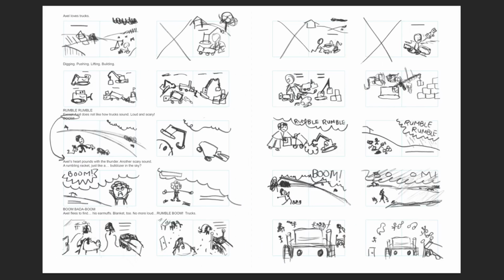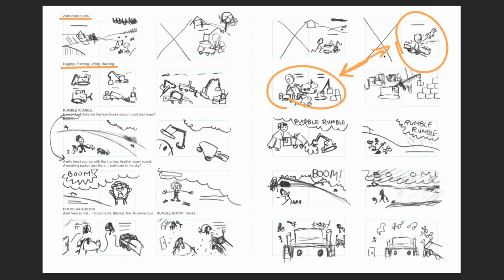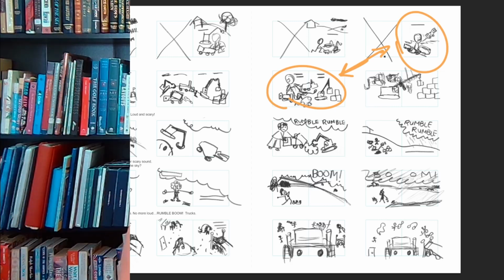The Secret to Planning a Picture Book with Thumbnails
Struggling to figure out how to plan your picture book? Thumbnailing is the secret tool authors and illustrators use to test ideas, design page turns, and shape the flow of their story before creating final art. In this video, I’ll show you how to thumbnail step by step — so you can bring your story to life on the page.

You’ll learn:
• What thumbnails are (and why every author needs them)
• How pictures drive storytelling in children’s books
• Tips for composition, pacing, and line of action
• How to use thumbnails to guide page turns and reader flow
• Free resources and templates to get started

00:00 Introduction
01:18 What thumbnails are and how to use them
02:17 How pictures work in storytelling
05:39 The importance of composition in thumbnailing
06:27 How to guide the reader's eye and plan page turns
07:28 Resources for making thumbnails